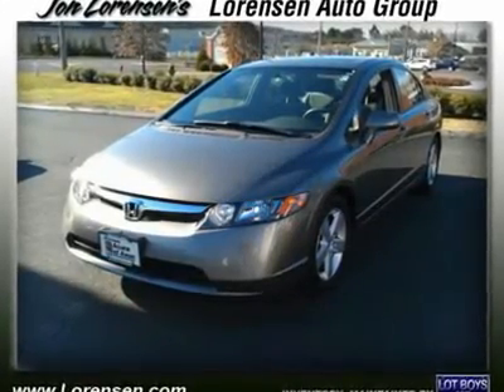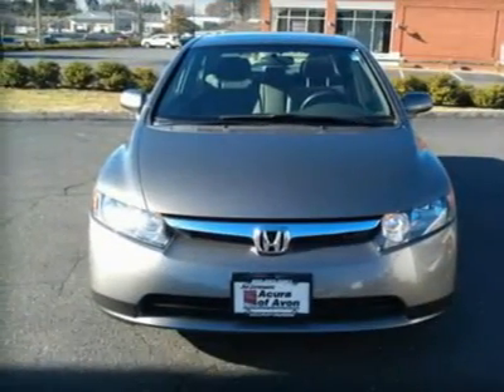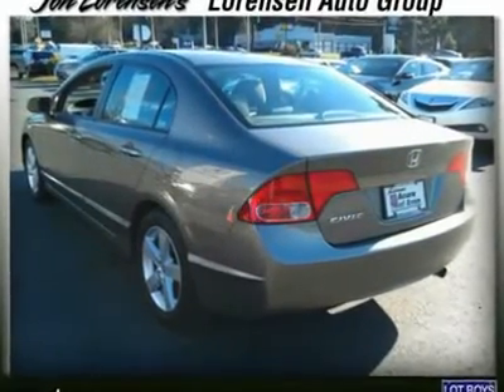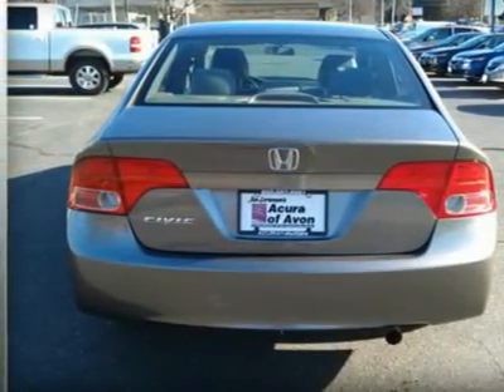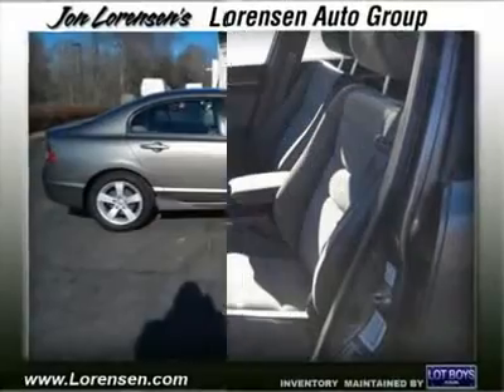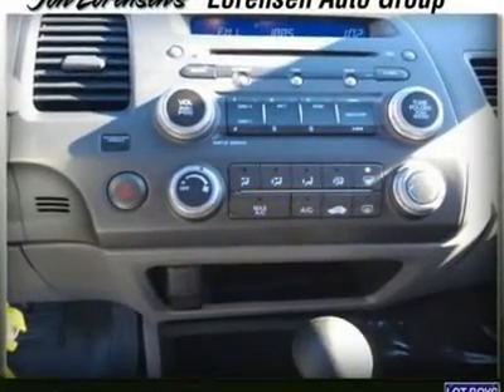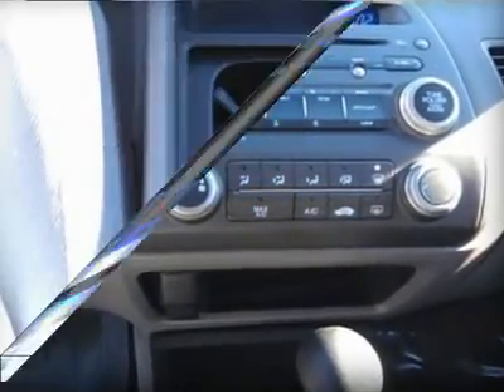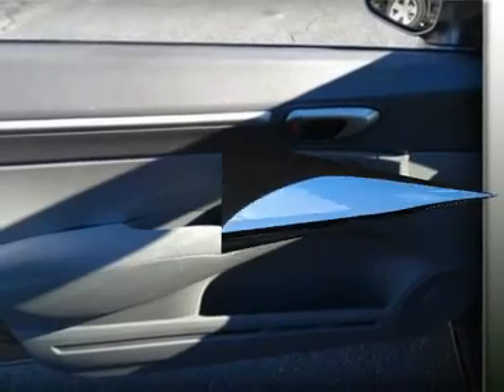2008 HONDA CIVIC Canton, CT 2949X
2008 HONDA CIVIC Canton, CT
Stock

EX trim, Borrego Beige Metallic exterior and Ivory interior. Extra Clean, GREAT MILES 49,853! SAVE AT THE PUMP EPA 36 MPG Hwy/25 MPG City! Moonroof, iPod/MP3 Input, CD Player, Head Airbag, Aluminum Wheels. 5 Star Driver Front Crash Rating.           KEY FEATURES INCLUDESunroof, iPod/MP3 Input, CD Player, Aluminum Wheels MP3 Player, Keyless Entry, Remote Trunk Release, Steering Wheel Controls, Child Safety Locks. EX with Borrego Beige Metallic exterior and Ivory interior features a 4 Cylinder Engine with 140 HP at 6300 RPM*. VEHICLE REVIEWSConsumer Guide Best Buy Car. Edmunds.com's review says Thanks to its frugal and clean engines, spunky performance and reputation for excellent reliability and durability, the Honda Civic has been a consistent benchmark for the economy car class ever since its introduction. 5 Star Driver Front Crash Rating. 4 Star Driver Side Crash Rating. 5 Star Passenger Front Crash Rating. 5 Star Passenger Side Crash Rating. 4 Star Rollover Rating. Great Gas Mileage: 36 MPG Hwy. OUR OFFERINGSAll preowned vehicles are covered by the Lorensen Advantage, including extended warranties and free services.